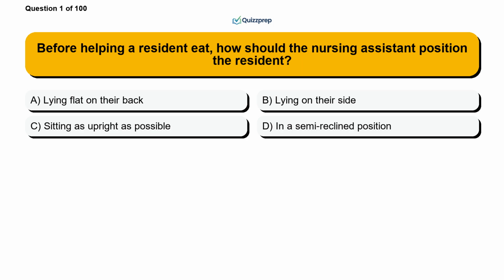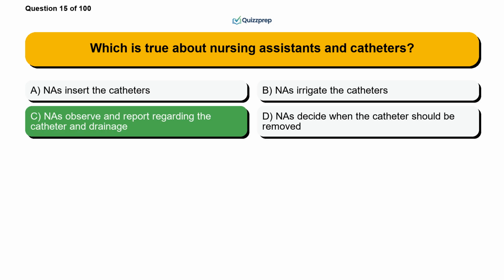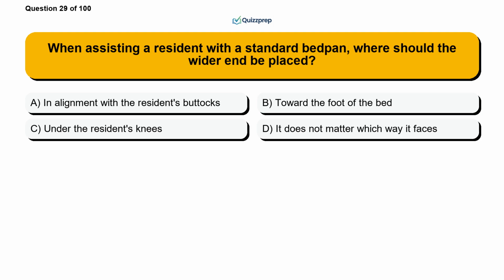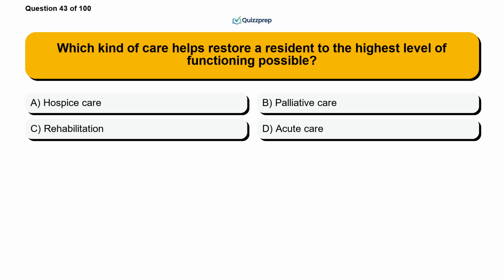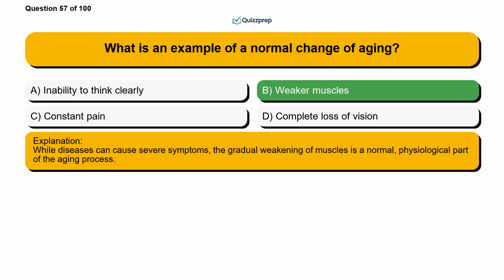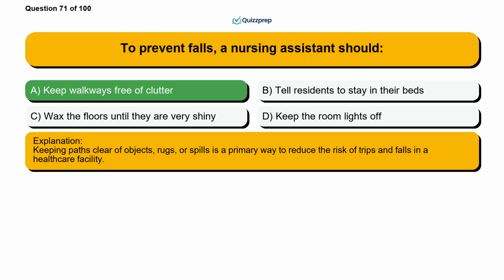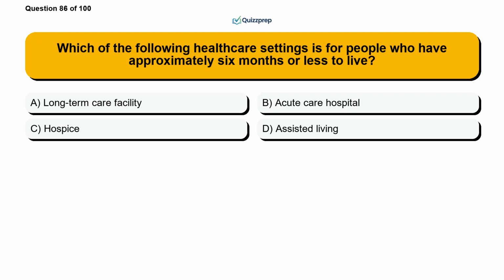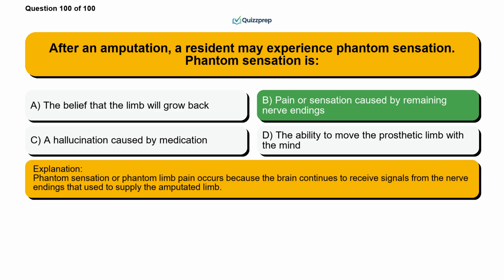The Ultimate 2026 California CNA Practice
Welcome to the most comprehensive and up-to-date California CNA practice test designed specifically for the 2026 examination cycle. Preparing for the Certified Nursing Assistant state board exam can be an overwhelming experience, but having the right study materials makes all the difference in your journey to becoming a licensed healthcare professional. This video walks you through the exact types of questions you will encounter on the official California state exam, eliminating the guesswork and giving you the confidence you need on test day. We have carefully updated all of our materials to reflect the newest 2026 testing standards, ensuring that you are not studying outdated information from previous years and are perfectly aligned with current medical guidelines.

The California CNA exam consists of both a written evaluation and a clinical skills test. The written portion challenges your knowledge across a wide range of critical healthcare topics. You will be tested on safety and emergency procedures, infection control protocols, basic nursing skills, personal care procedures, mental health and social service needs, communication and interpersonal skills, and the foundational rights of residents. Mastering these subject areas requires more than just memorization; it requires a deep understanding of patient-centered care and the practical application of clinical guidelines in real-world scenarios. We break down complex medical terminology and situational questions so you can easily understand the core concepts being tested by the state evaluators.

Infection control is one of the most heavily tested areas on the 2026 exam. You need to know exactly how to handle personal protective equipment, standard precautions, and transmission-based protocols to keep both yourself and your patients safe. Basic nursing skills and personal care are equally critical, covering everything from measuring vital signs and assisting with mobility to proper hygiene practices and feeding techniques. By actively practicing with these highly relevant questions, you condition your brain to recognize the correct answers quickly, leaving you with plenty of time to review your work during the actual test.

In addition to the written questions, the clinical skills evaluation is a vital component of the California CNA certification process. Evaluators will closely observe your ability to perform tasks such as measuring and recording blood pressure, providing proper catheter care, assisting with ambulation using a transfer belt, and performing a modified bed bath. While this video focuses heavily on the written scenarios, the critical thinking required here directly translates to your clinical performance. Understanding the step by step procedures and the reasoning behind each action ensures that you do not miss crucial checkpoints during your physical evaluation. Always remember that patient dignity, privacy, and safety are the foundational pillars evaluated in every single skill.

If you are looking for comprehensive study guides, personalized tutoring, or specialized training modules, we also provide these services and help to ensure you are fully prepared for your career. We understand that everyone learns differently, which is why having access to a variety of preparation tools can significantly boost your retention and understanding. Utilizing practice tests, flashcards, and hands-on skill demonstrations creates a well-rounded study plan that targets all learning styles.

Many students struggle with test anxiety, but the best way to combat those nerves is through consistent, targeted practice. We recommend taking this practice test multiple times until you consistently score above the required passing threshold. Pay close attention to the rationales provided for each answer. Understanding why a specific choice is correct, and equally important, why the other options are incorrect, is the secret to mastering the critical thinking required for the California state board exam. The healthcare industry is evolving rapidly, and the standards for patient care are higher than ever. By utilizing these updated 2026 materials, you are aligning your knowledge with current industry expectations and setting yourself up for long-term success in the medical field. Grab a notebook, find a quiet study space, and treat this practice session exactly like the real examination.